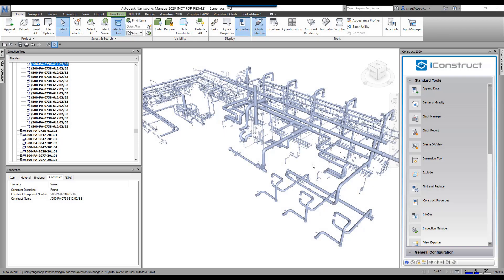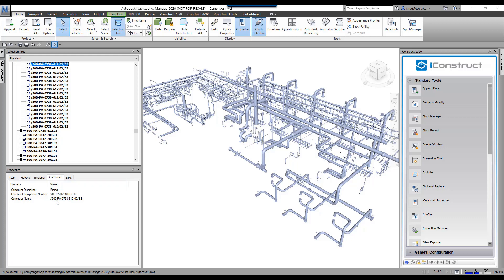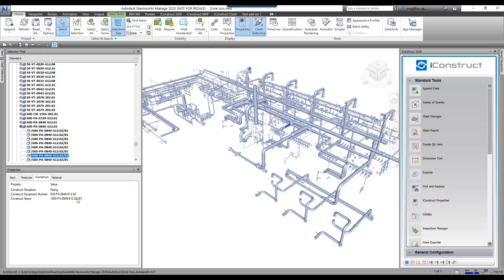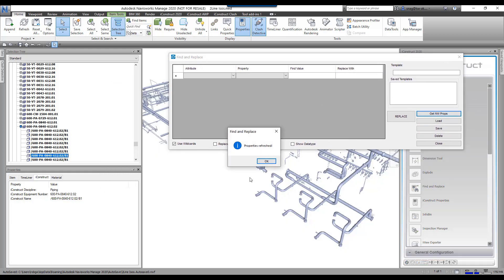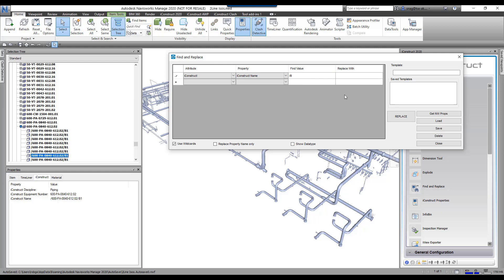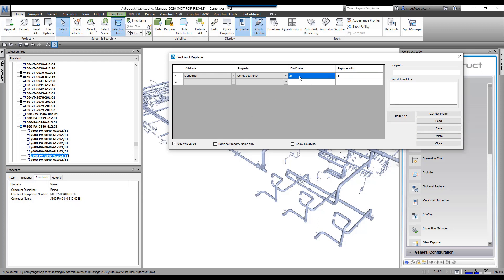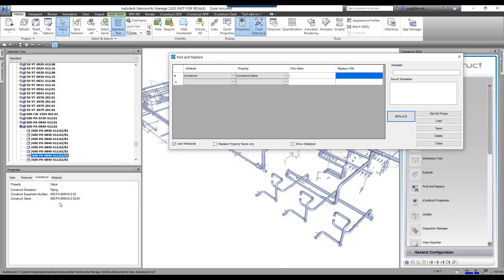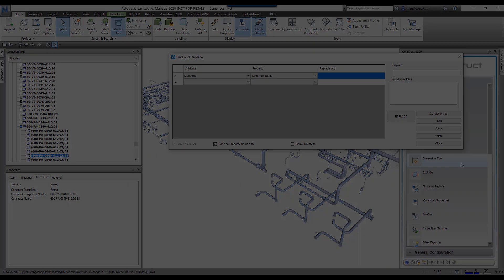Find And Replace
Quickly fix incorrect data in your model’s properties using the find and replace tool. Templates can also be created and saved for frequent data adjustment and model standardization.